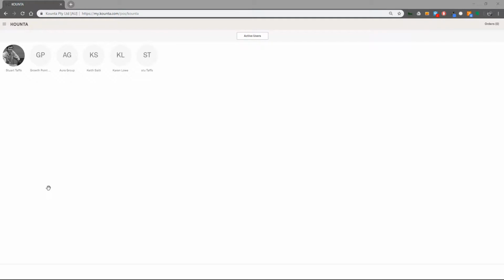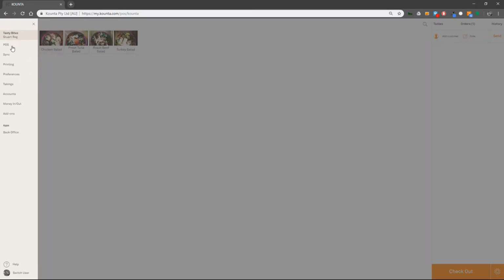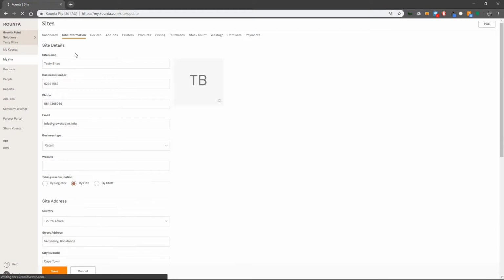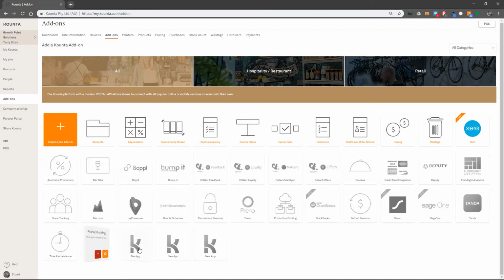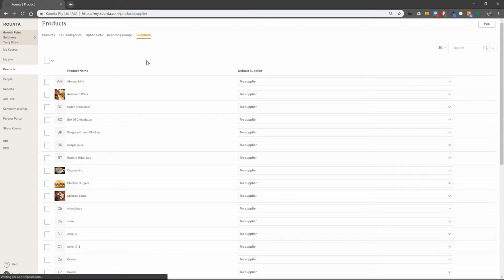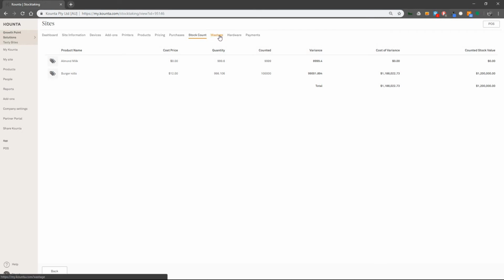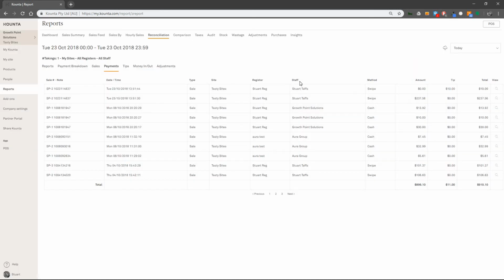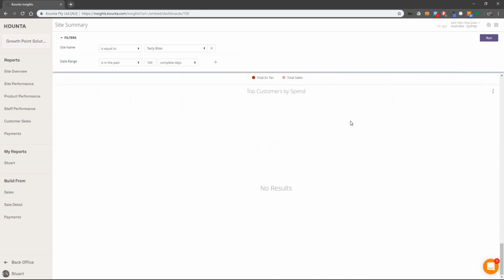Kounta Point Of Sale!!!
Kounta.com